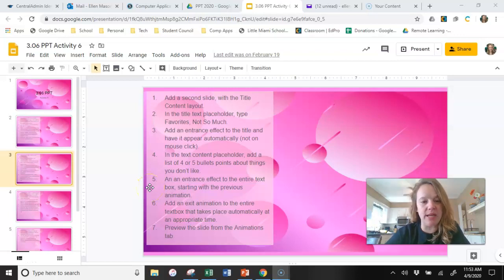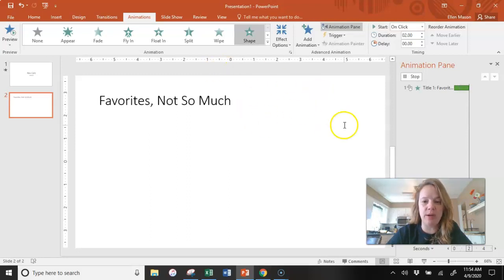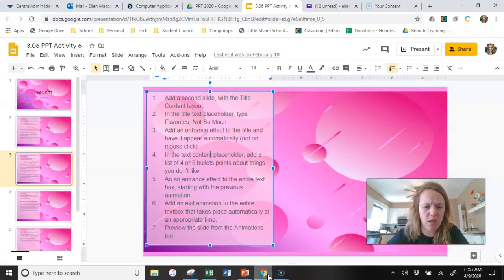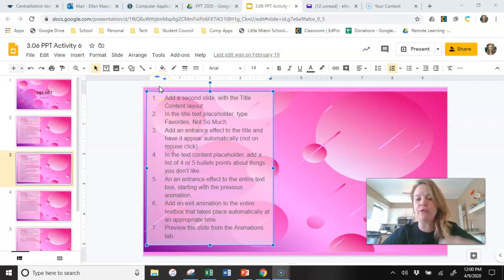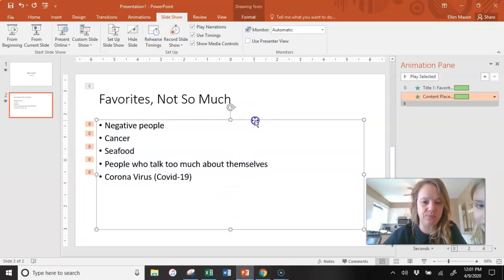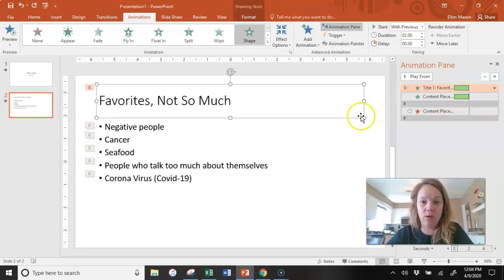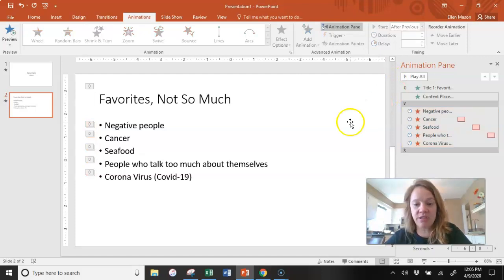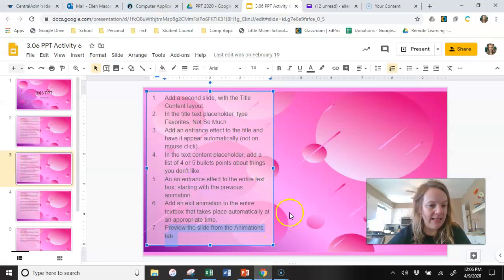3.06 Slide 3